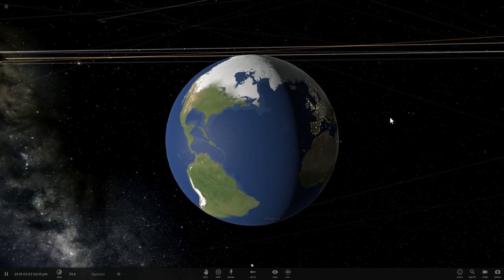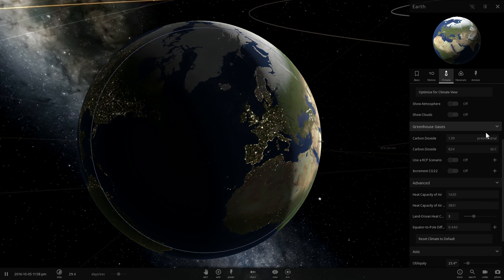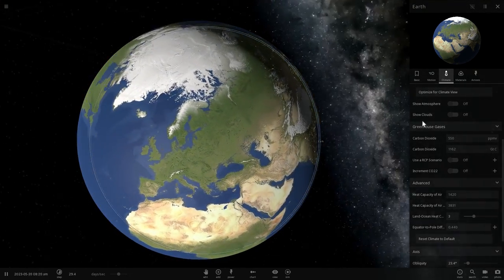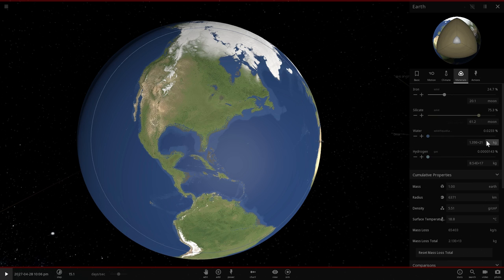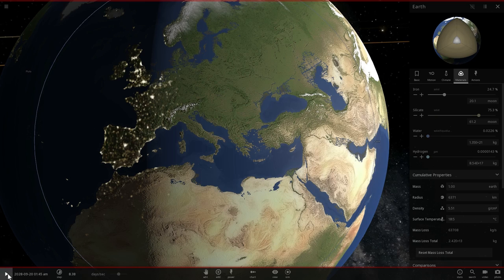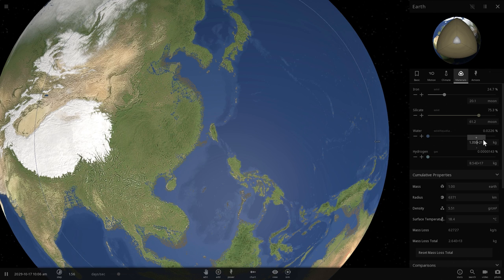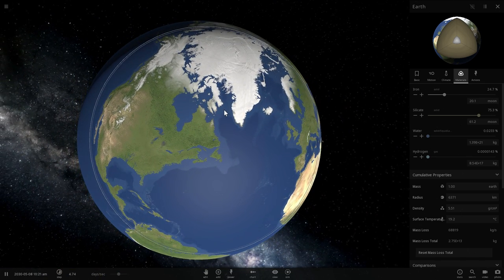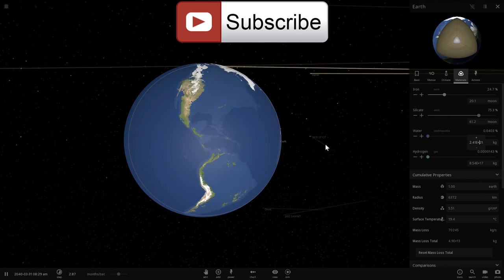What Earth Would Look Like if Ice Caps Melted in Universe Sandbox²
In this video, we will talk about the face of Earth when all of the ice caps melted and the sea levels have risen on our planet Earth.